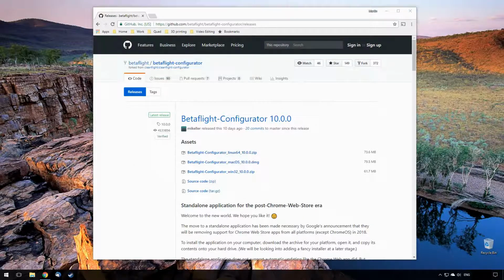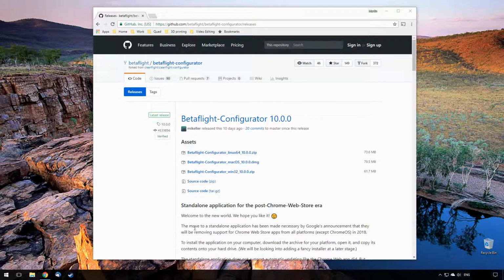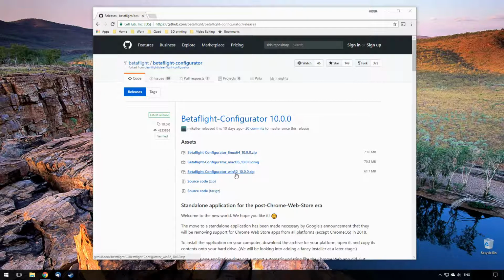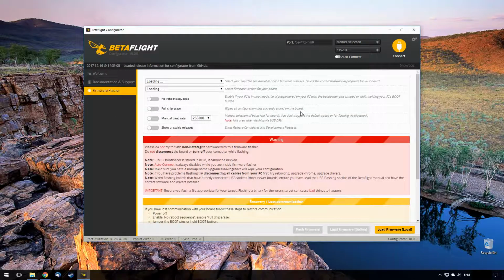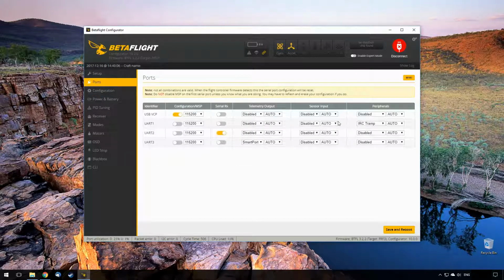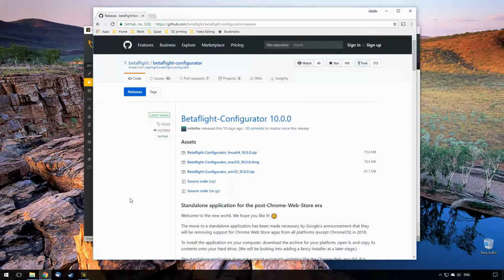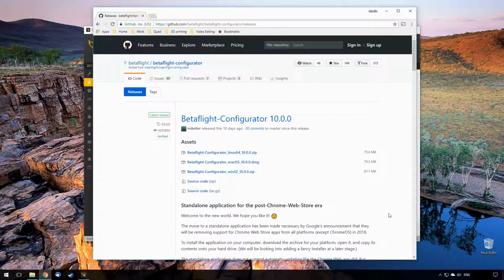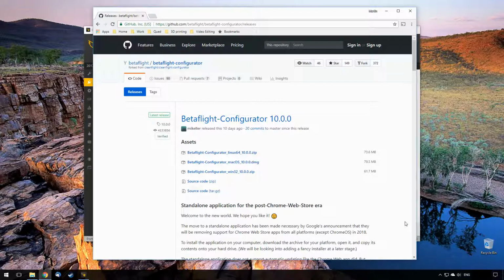Betaflight Configurator update (and other news)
Quick update with some exciting news from the FPV quadcopter world.